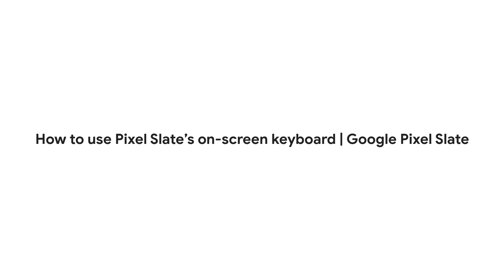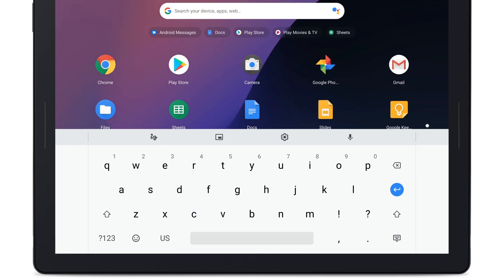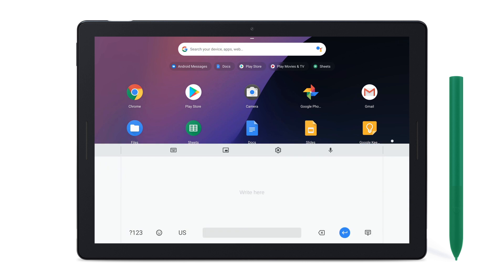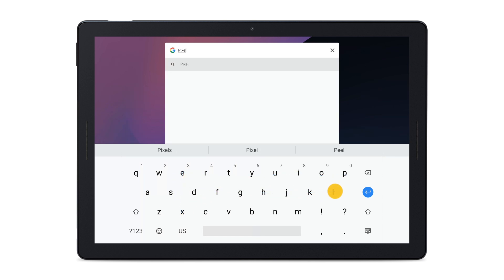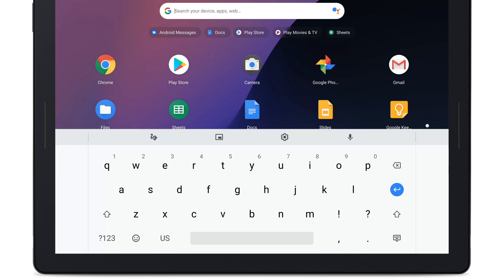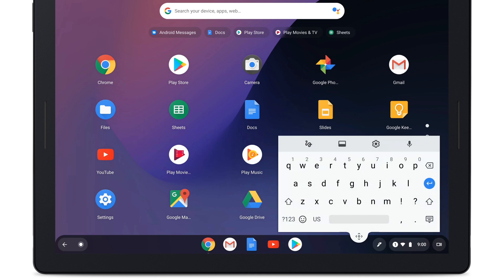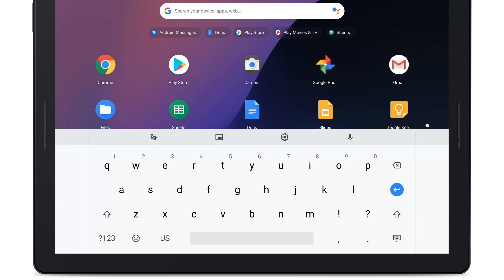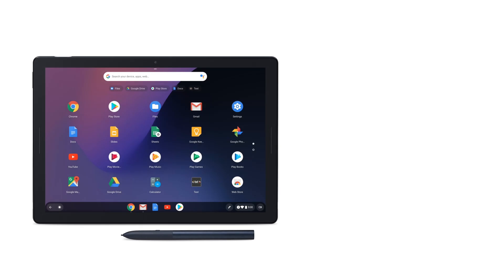Pixel Slate | How to Use Pixel Slate’s On-Screen Keyboard